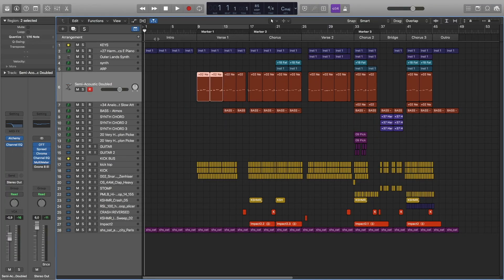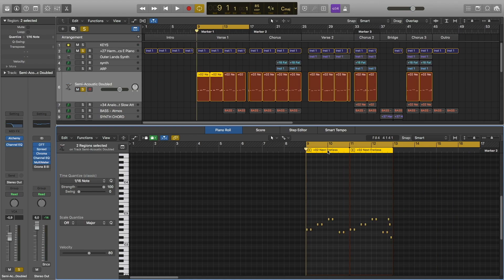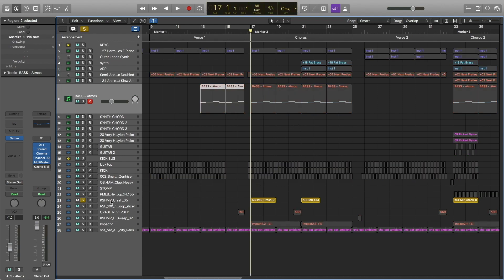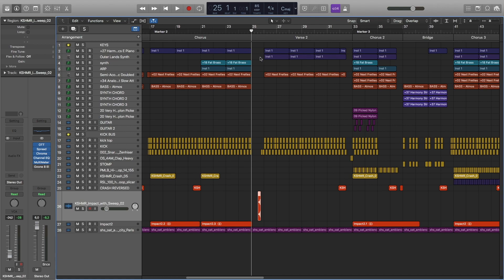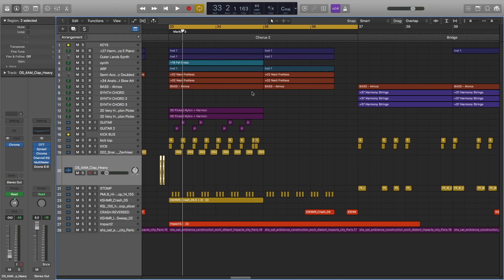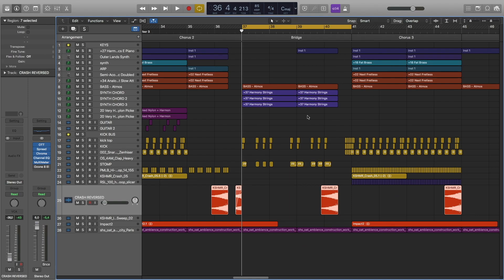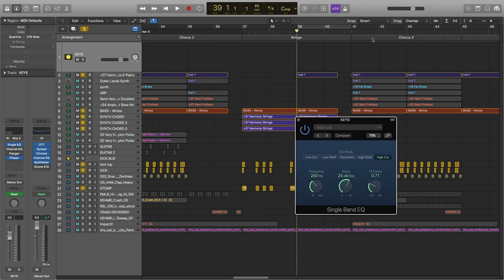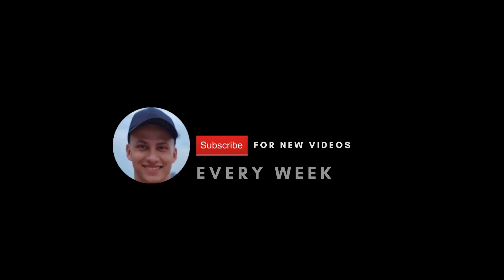The Making of "Stay" The Kid Laroi x Justin Bieber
Full tutorial on how to remake The Kid Laroi , Justin Bieber  Stay in Logic Pro X. Project file is available for free, please send a dm with your email in my instragram @soundwemake to get the project.

the kid laroi justin bieber stay remake, the kid laroi stay remake , justin bieber stay remake,  logic pro x remake , free project file,